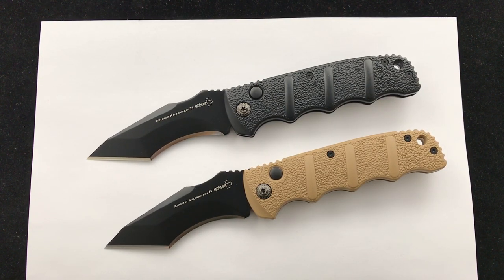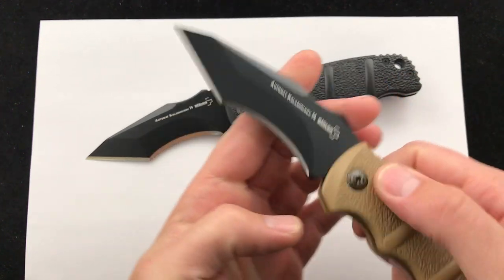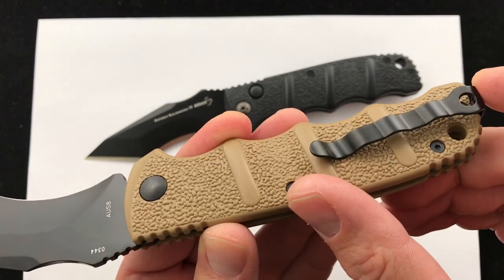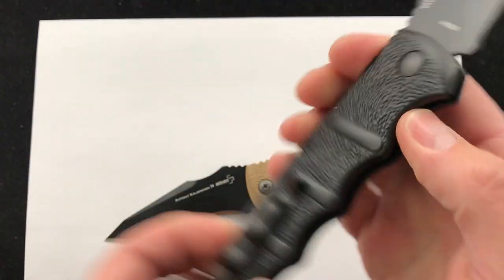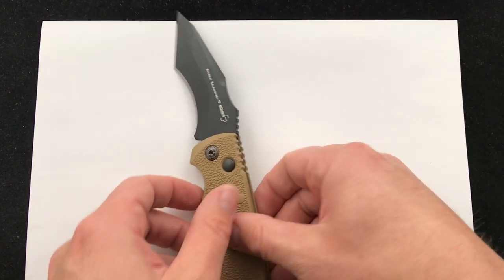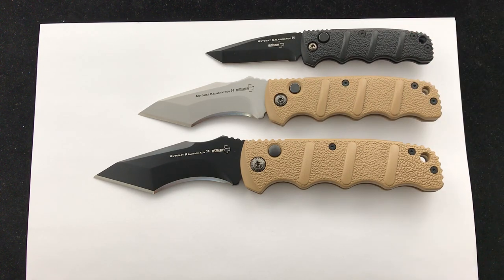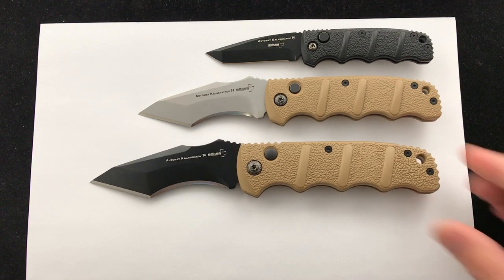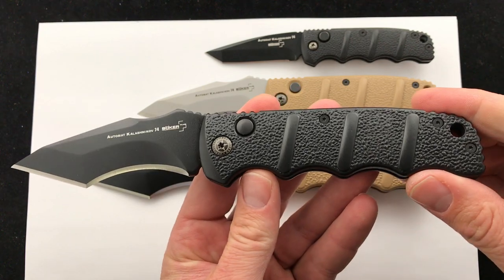New Exclusive - Boker XL Kalashnikov Recurve Tanto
New Exclusive - XL Kalashnikov Recurve Tanto live now. Rock solid Kalashnikov auto platform these are a full inch larger than the regular model.